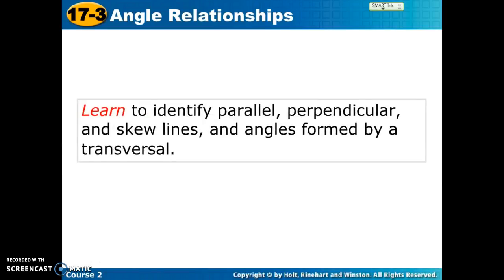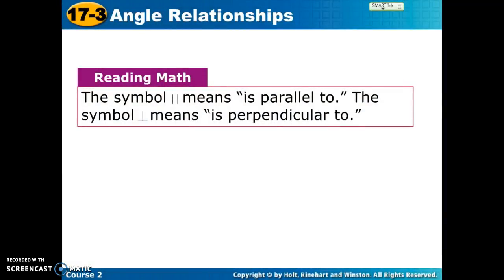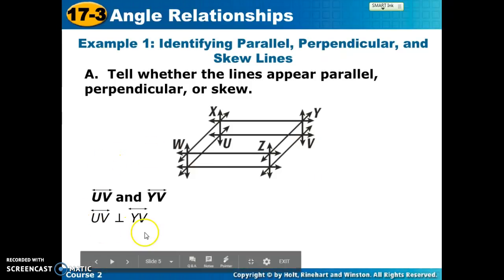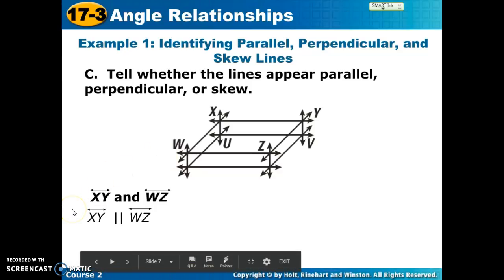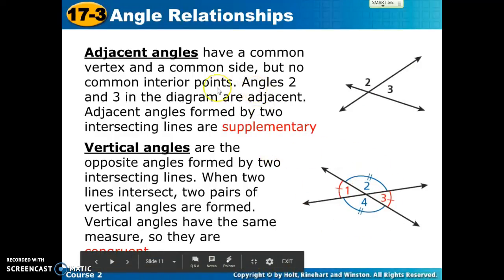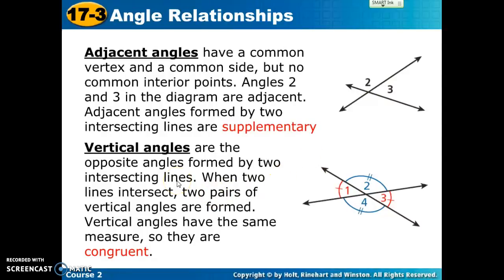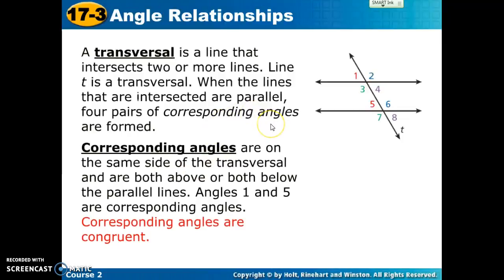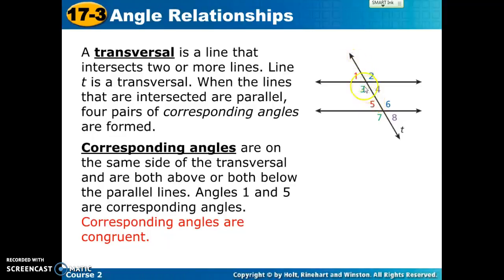17.3 Angle Relationships Part 1